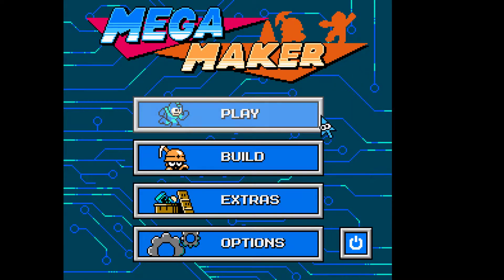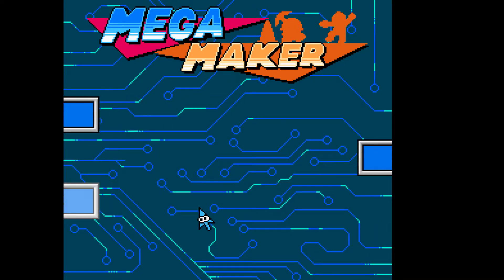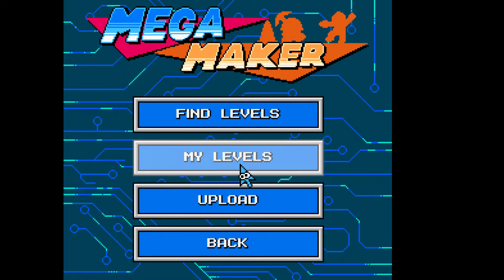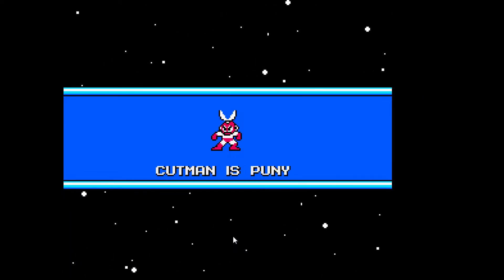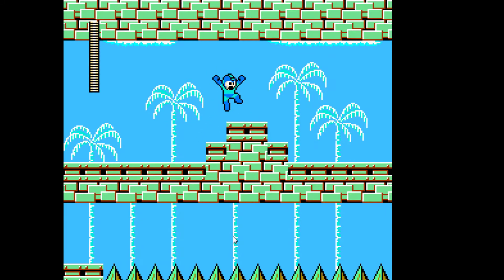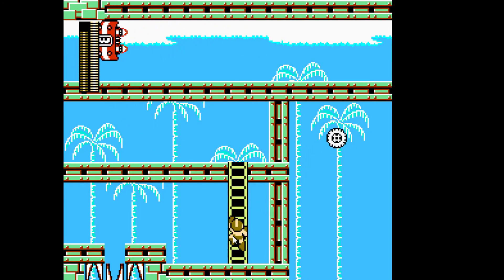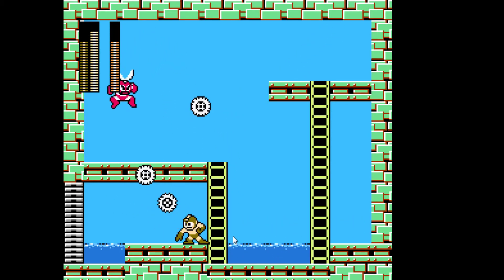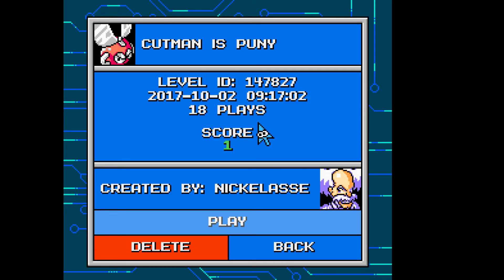Cutman is puny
*deleted stage* ; )